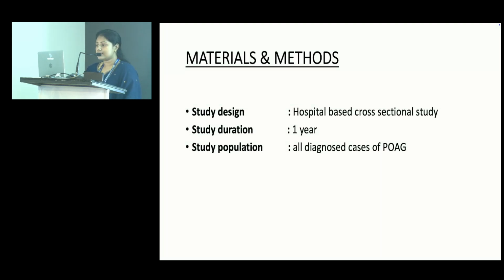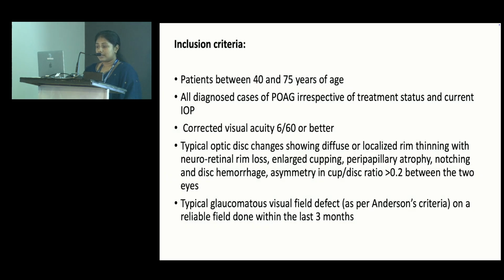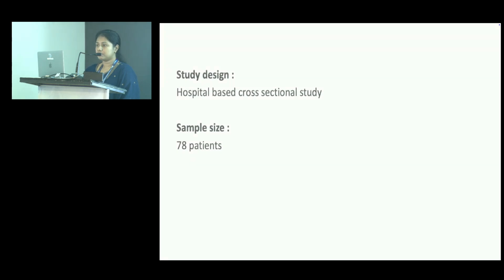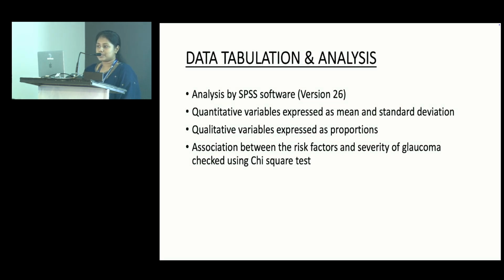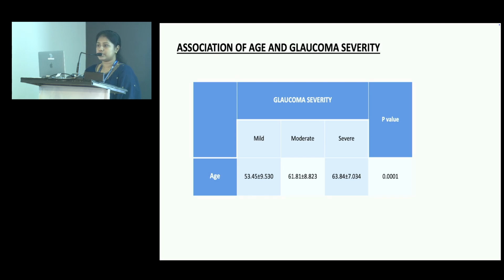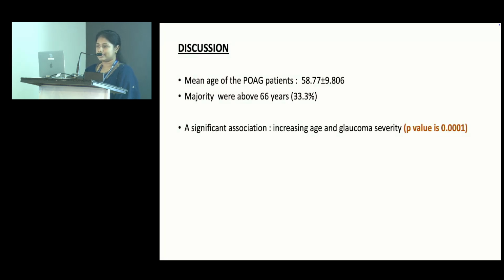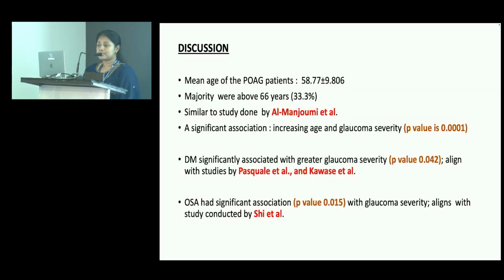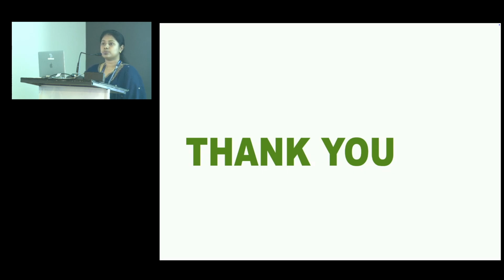KSOS 2025 FP24 T Dr REVATHI RAVINADHAN IMPACT OF DIABETES MELLITUS AND OBSTRUCTIVE SLEEP APNOEA